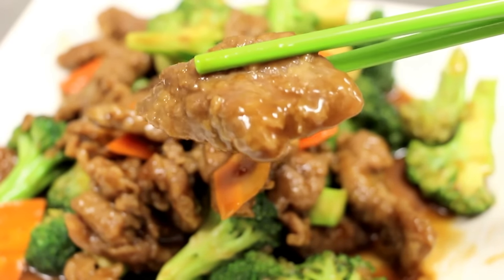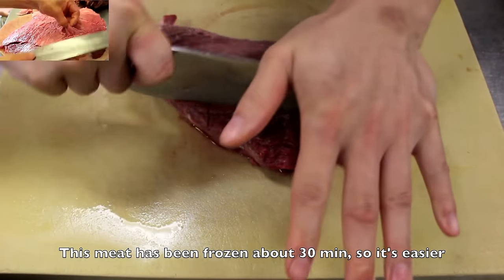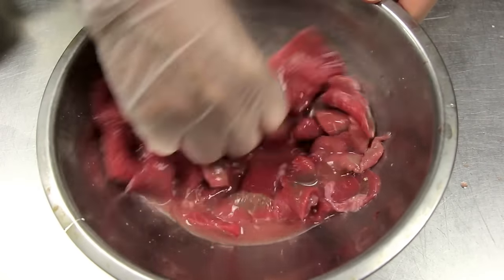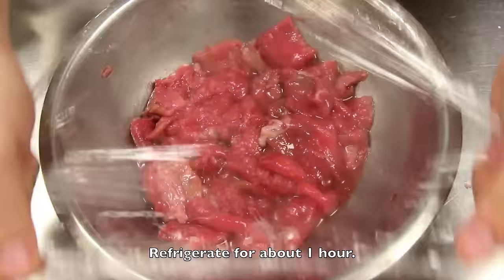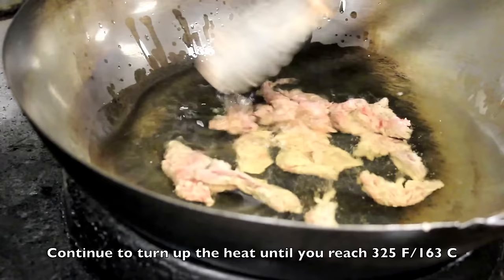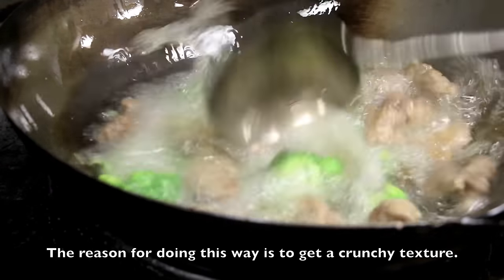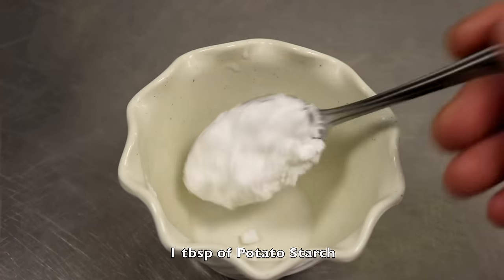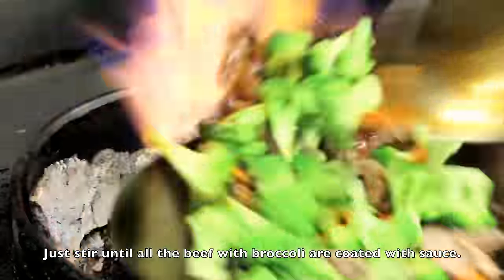How to Make Beef with Broccoli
Ingredients: (serving 1-2)
Top Round: 1 lb or 452 g (sliced)
Salt: 1 tsp
Garlic Powder: 1 tsp
Baking Soda: 1/8 tsp (sodium bicarbonate)
White Pepper: A pinch
Water: 1/3 cup or 79 mL
Corn Starch: 1/4 cup or 59 g
Veg. Oil: 2 tbsp
Broccoli: 1 head
Carrots: 1/4 of a carrot (sliced)
Brown Sauce: 1 cup or 237 mL or more
Sesame Oil: 1 tsp
Potato Starch: about 1 tbsp
Water: 1 tbsp